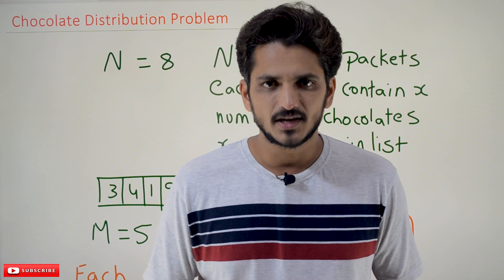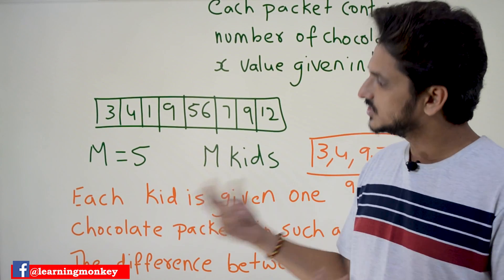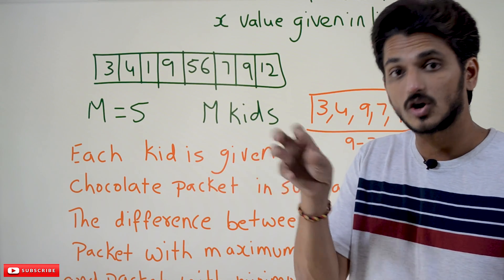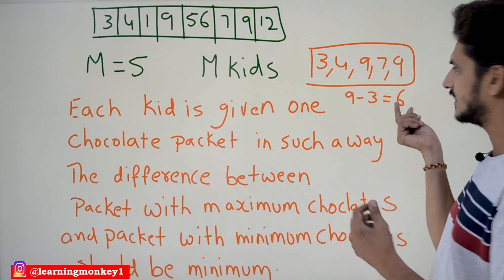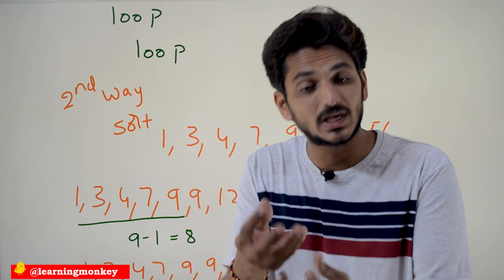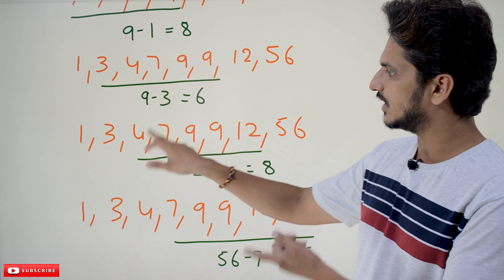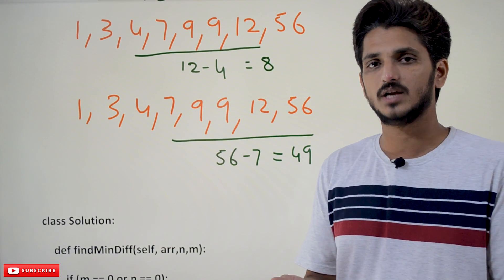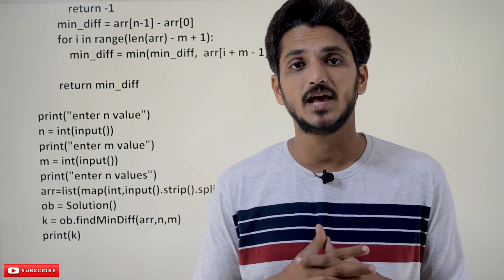Chocolate Distribution Problem || Program 15 || Competitive Coding || Learning Monkey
Chocolate Distribution Problem
In this class, We discuss Chocolate Distribution Problem.
The reader can take a full competitive coding course. Click Here.
Question:
Given N chocolate packets.
Each packet contains x number of chocolates. x value given in a list.
Example:
N = 8
Each packet contains x number of chocolates [ 3, 4, 1, 9, 56, 7, 9, 12]
The m value is given.
M = 5, i.e. five kids are present.
Each kid is given one chocolate packet in such a way that the difference between the packet with maximum chocolates and the packet with minimum chocolates is minimum.
Output:
The kids are assigned with [3, 4, 9, 7, 9]
9-3 = 6
The difference is 6.
The program should output 6
The above distribution will give the minimum difference = 6
Solution:
One way:
Pick all the combinations of five packets from the given list.
But picking all the five combinations needs time complexity of O(n^5)
Second way:
Are all the five number combinations required in our example? No.
We can eliminate a few five-number combinations.
Which combinations can be eliminated?
Arrange the elements in ascending order. And pick the element's five numbers set in sequence and find the difference.
A detailed explanation is provided in the video.
Code:
class Solution:

    def findMinDiff(self, arr,n,m):

        if (m == 0 or n == 0):
            return 0

        arr.sort()

        if (n lt m):
            return -1

        min_diff = arr[n-1] - arr[0]

        for i in range(len(arr) - m + 1):
            min_diff = min(min_diff,  arr[i + m - 1] - arr[i])

        return min_diff

print("enter n value")
n = int(input())
print("enter m value")
m = int(input())
print("enter n values")
arr=list(map(int,input().strip().split()))
ob = Solution()
k = ob.findMinDiff(arr,n,m)
print(k)